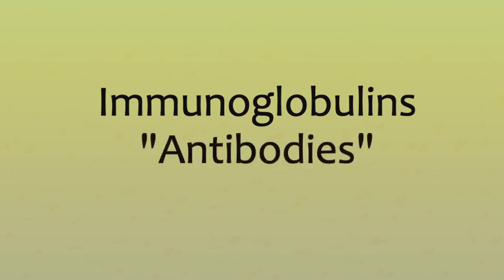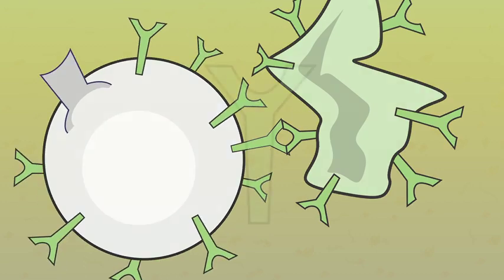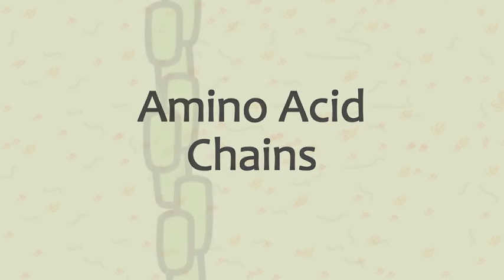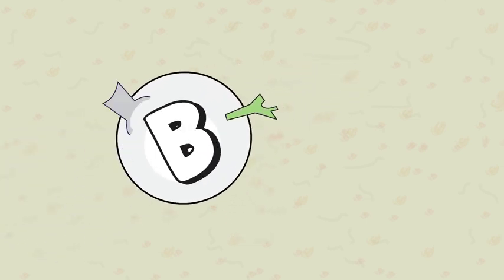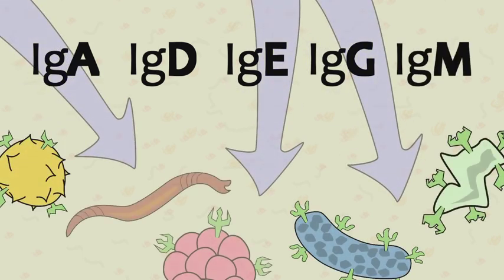Immunoglobulins IG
Simple way to know Immunoglobulins